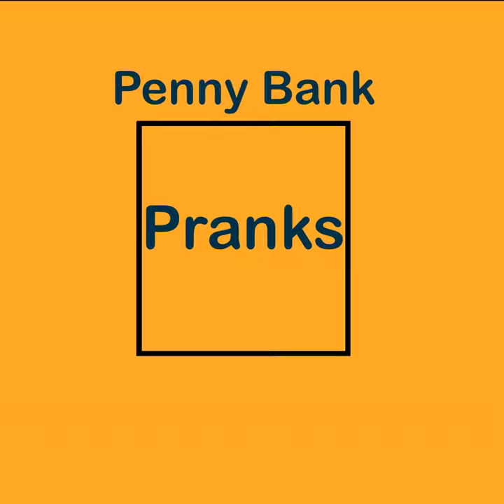Bugs On The Lamp Shade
Bugs On The Lamp Shade · Penny Bank

Pranks